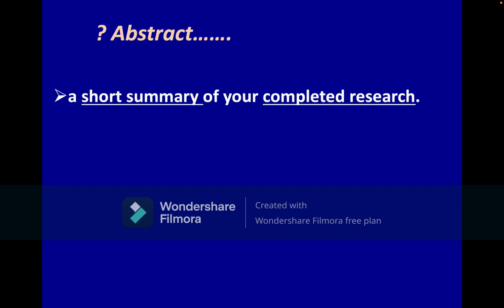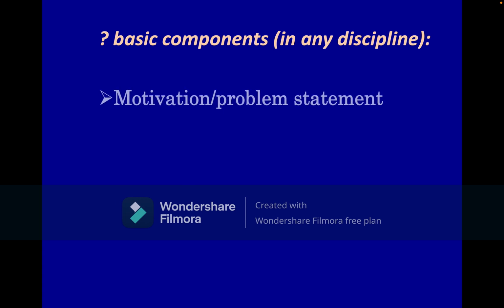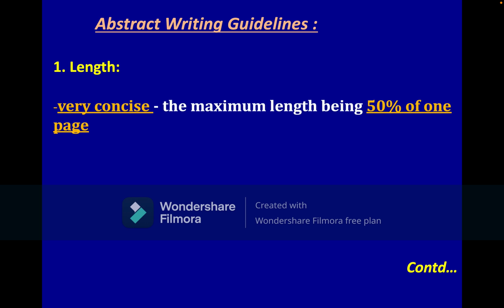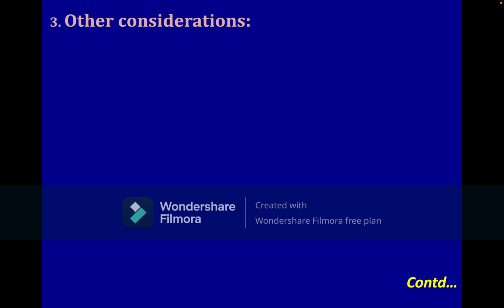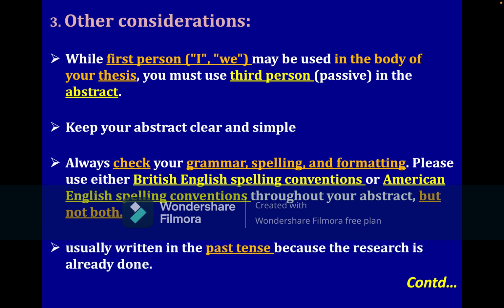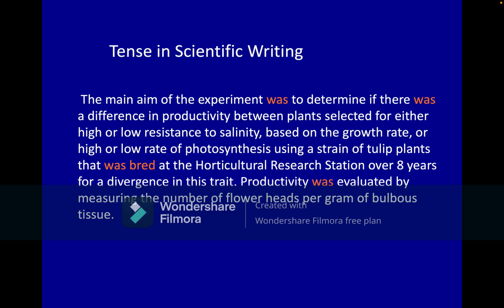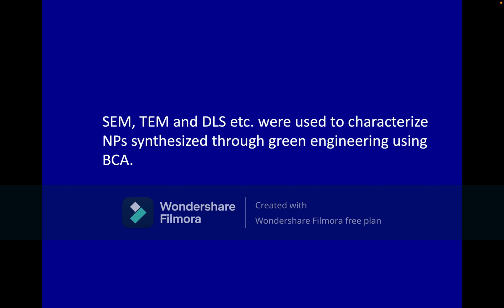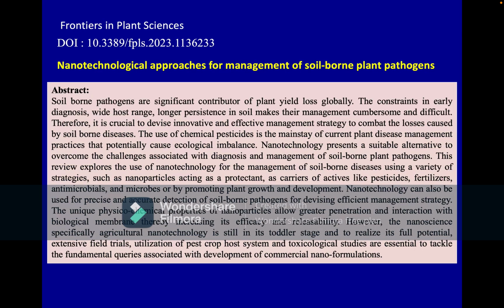How to write abstract by Dr Pranab Dutta || Part-I